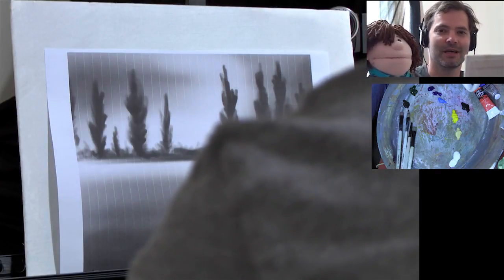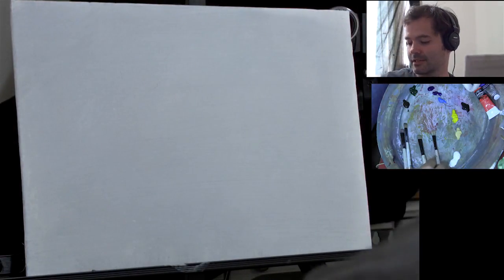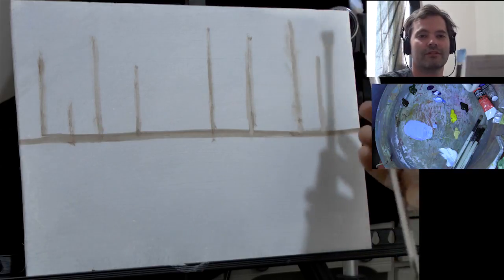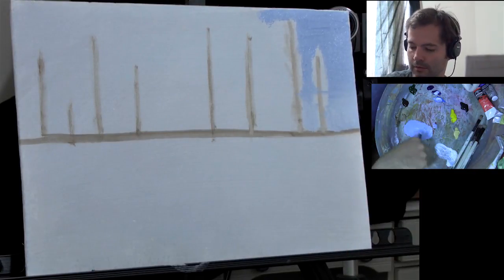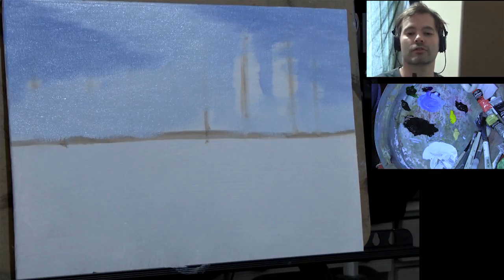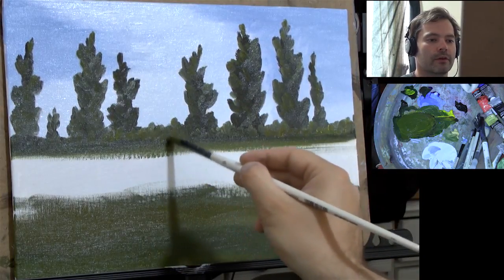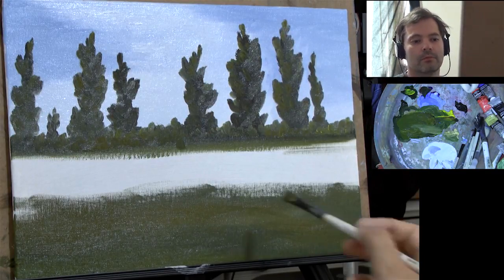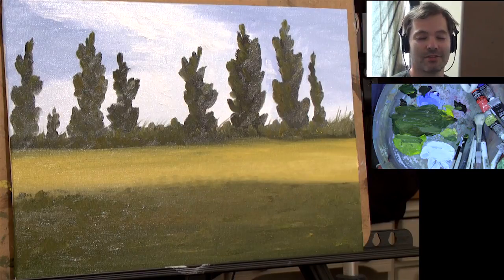Oily #1 - Tree Line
Winsor and Newton Artisan painting used:

Cerulean Blue
Ultramarine Blue
Cad Yellow
Naples Yellow
Raw Umber
Sap Green
Titanium White
Ivory Black